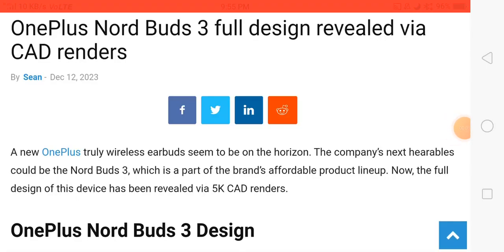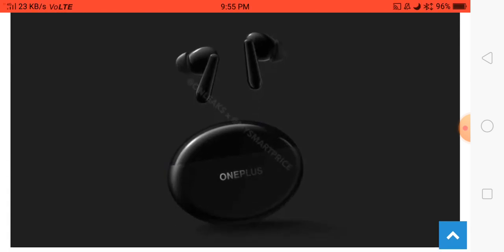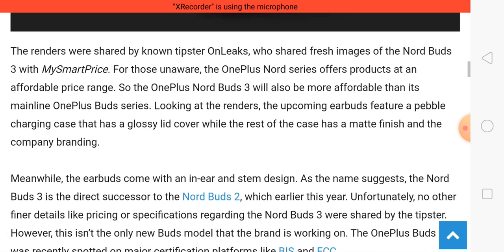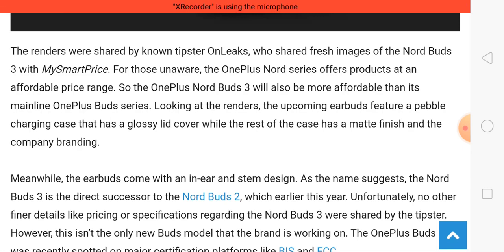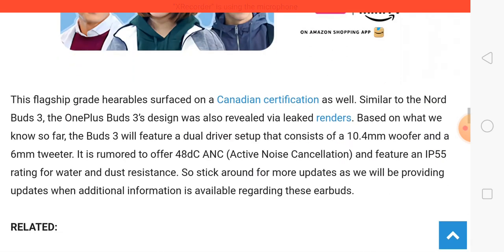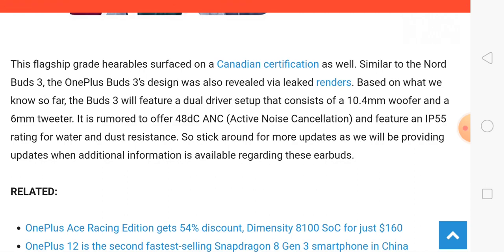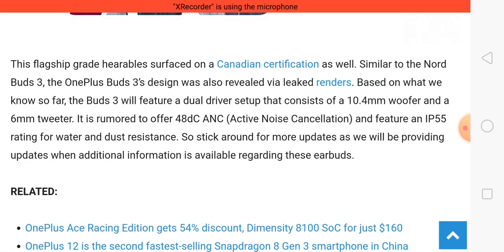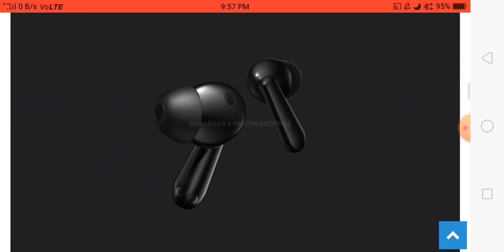OnePlus Nord Buds 3 Review, OnePlus Nord Buds 3 Release Date, OnePlus Nord Buds 3 Price, OnePlus Nor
OnePlus Nord Buds 3 Review | OnePlus Nord Buds 3 Release Date | OnePlus Nord Buds 3 Price | OnePlus Nord Buds 3 Launch Date